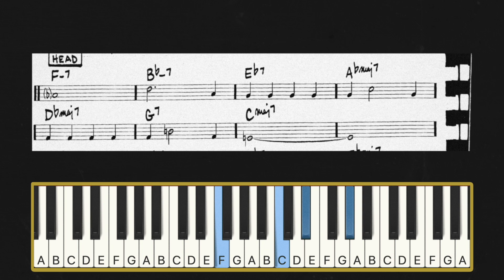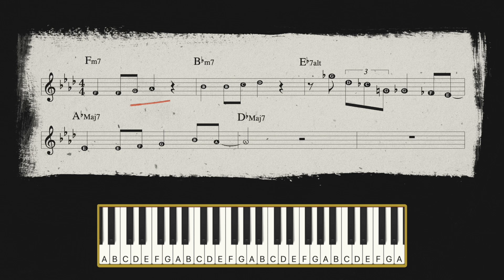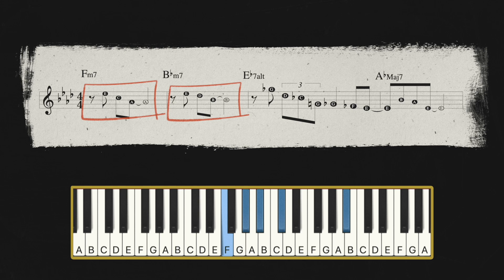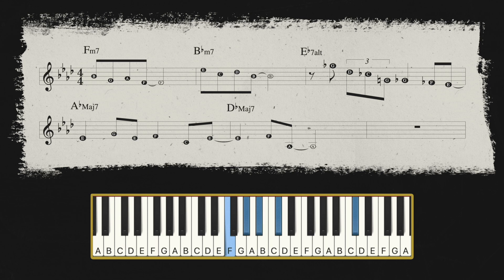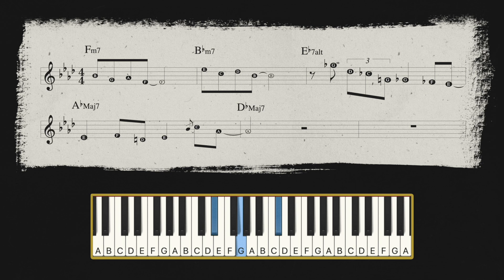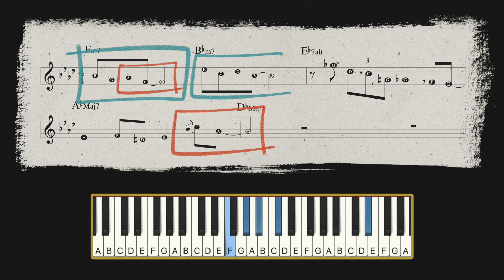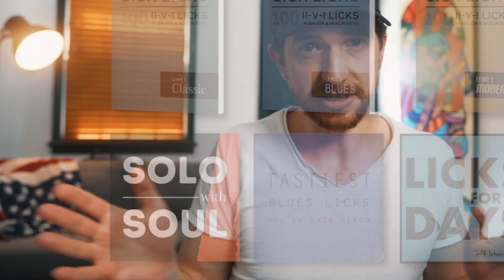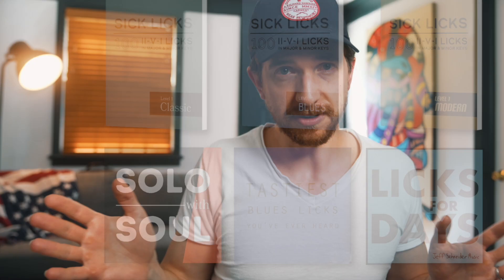How to Solo with Licks (without sounding like a hack)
Save 20% on all lick packs with code MDAY23:
00:00 Introduction
00:21 All the Things You Are
00:36 The Lick
00:57 Examples
03:09 The Takeaway
03:47 Coupon Code